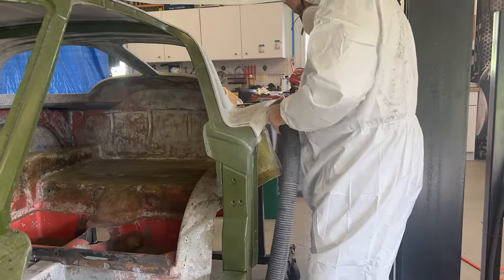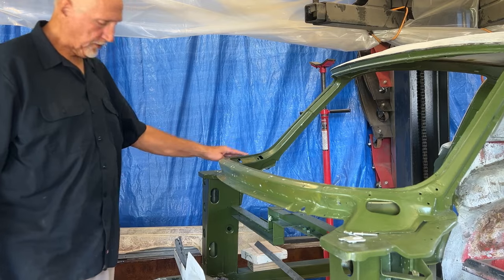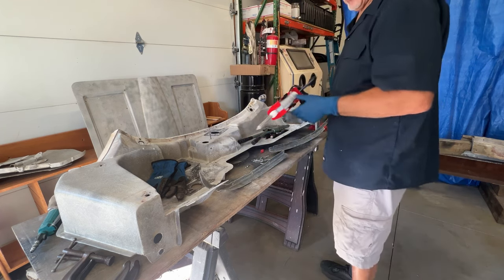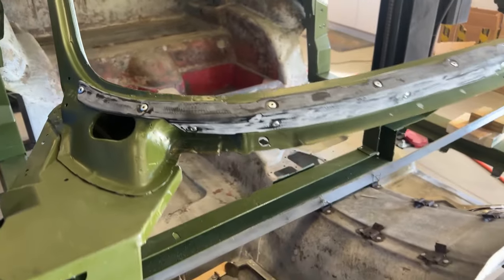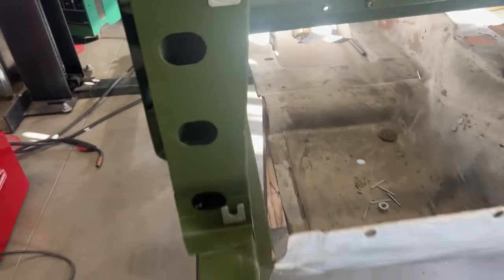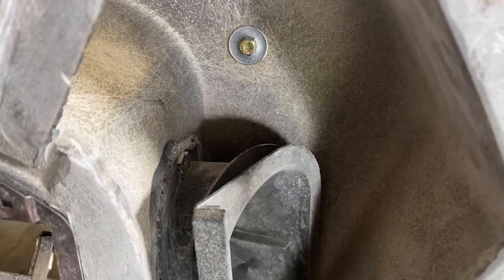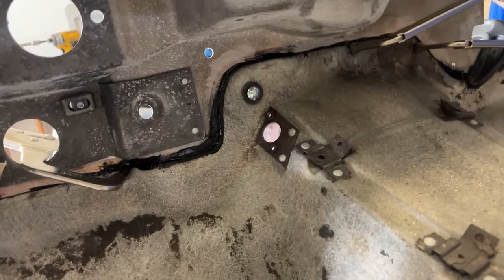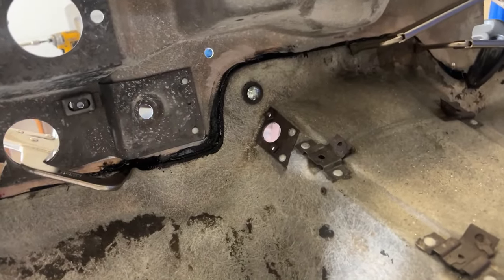RAREST Corvette Gets NEW PARTS Installed!//Epi. 27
In Episode 27 of the Split Window Coupe we will really work on getting this car ready for reassembly.